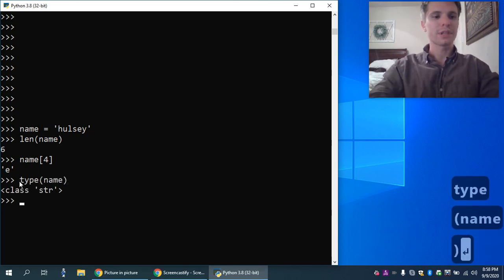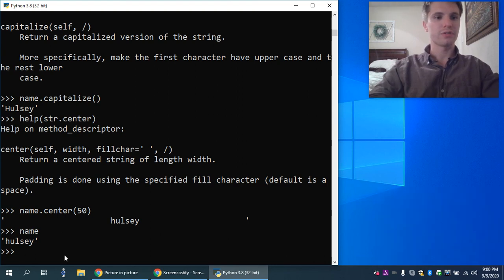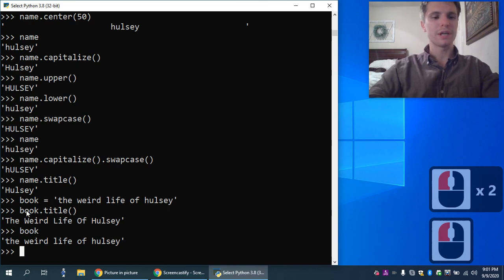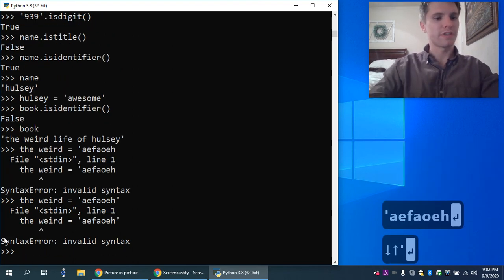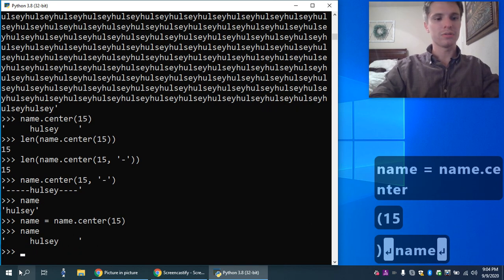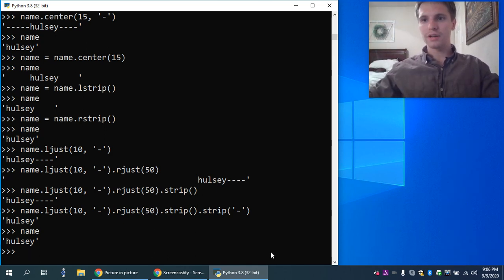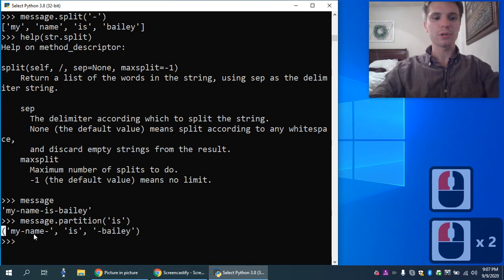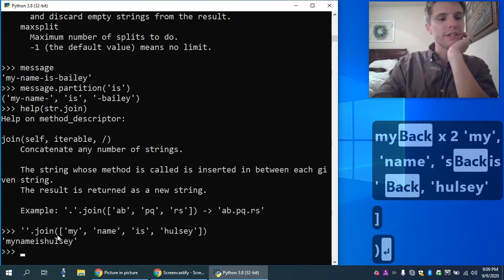String Functions | Python Strings [4/4]